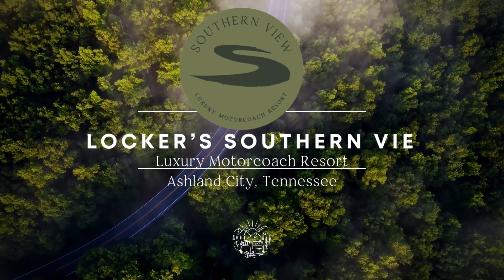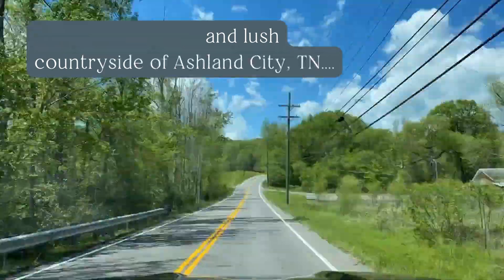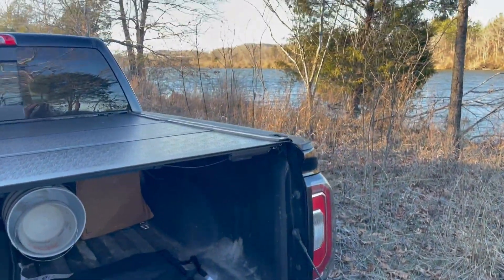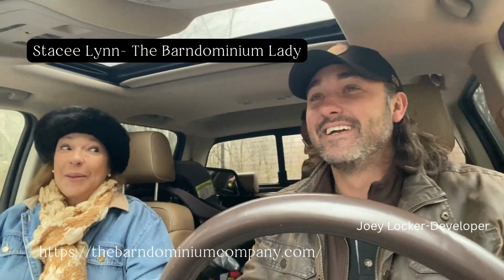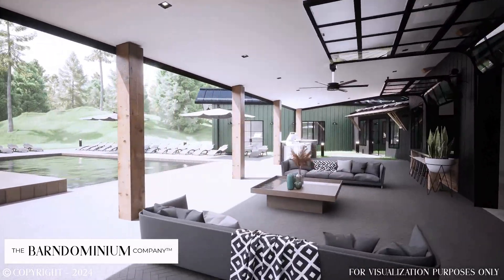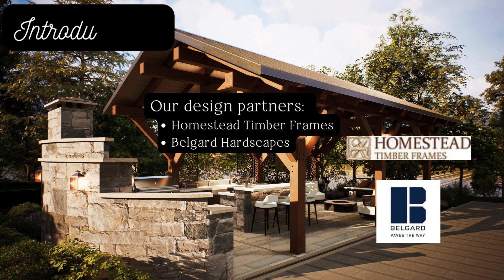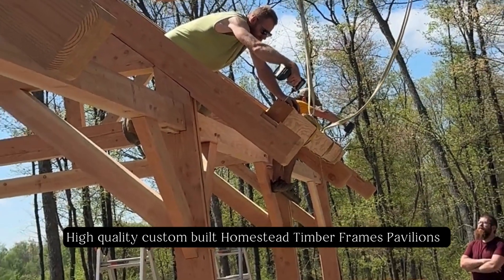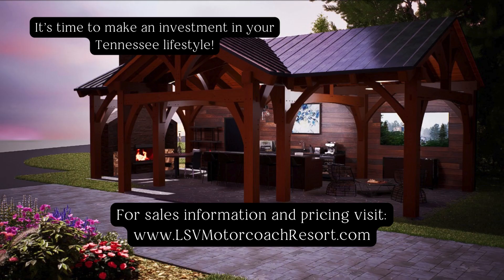Locker's Southern View Luxury Motorcoach Resort informational video Nashville, Tennessee